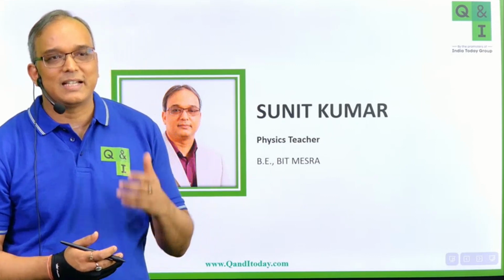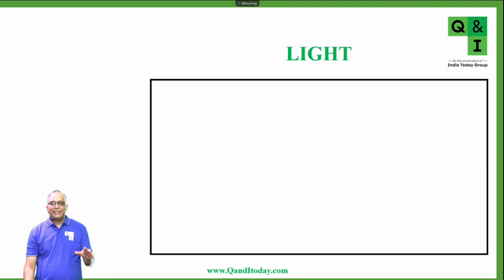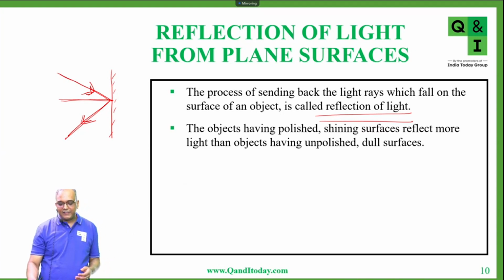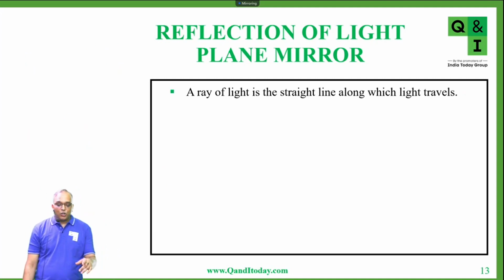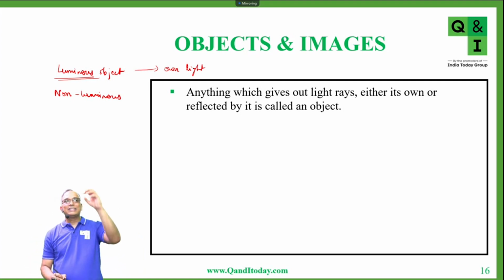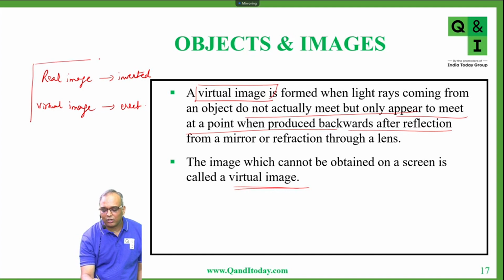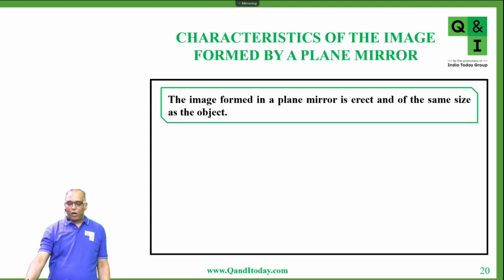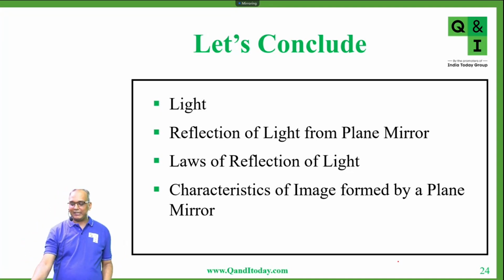Q&I Summer Course | Physics | Class 10 | Plane Mirror and Laws of Reflection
Plane Mirror, Characteristics of image formed by a plane mirror and uses of plane mirror